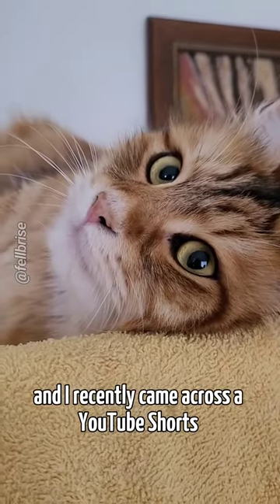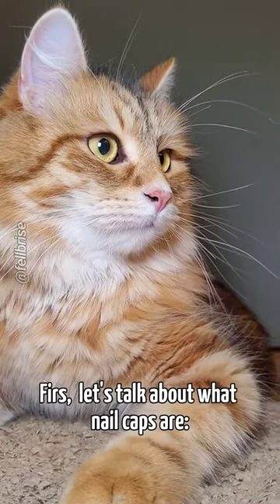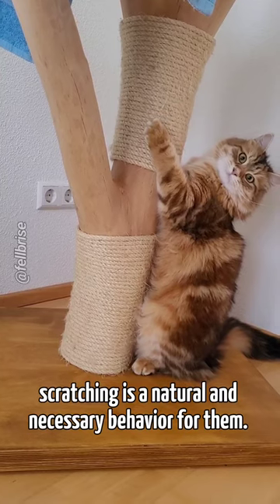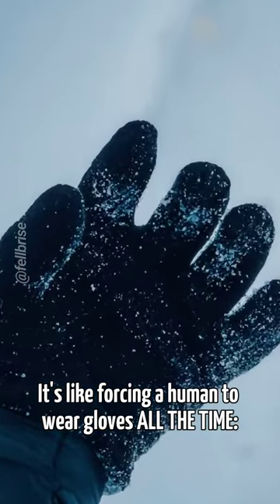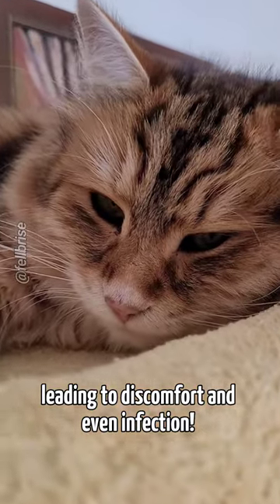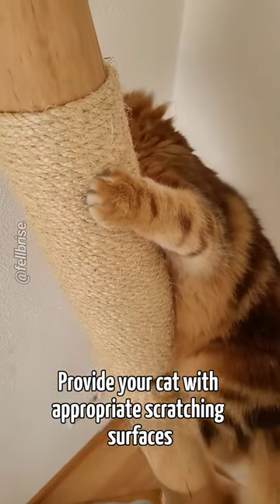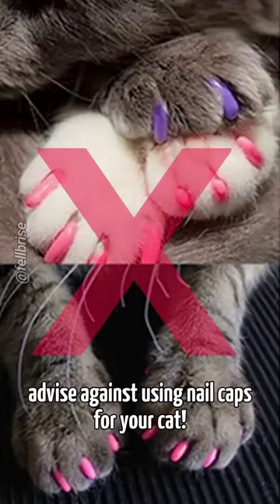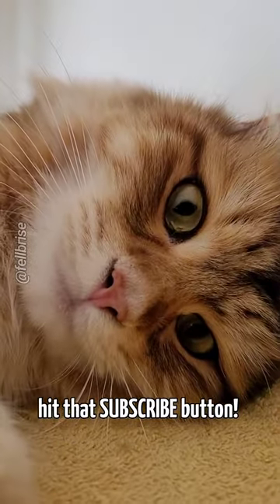The Ugly Truth About Nail Caps and Your Cat's Health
I discuss the use of nail caps for cats. I explain why using them can be harmful to cats and offer alternative solutions to keep cats and furniture happy!